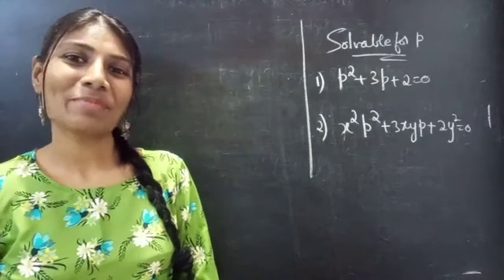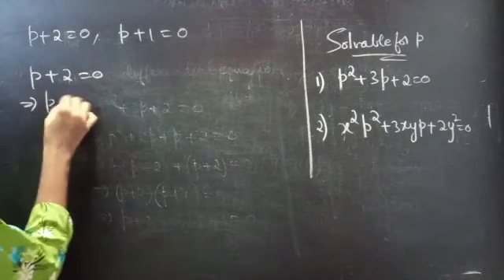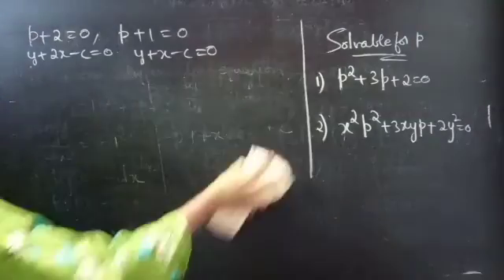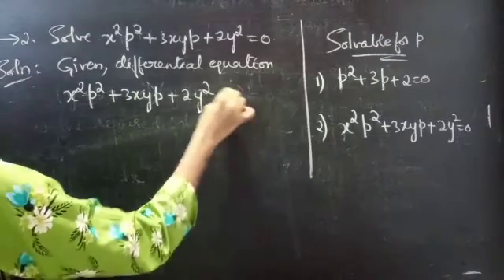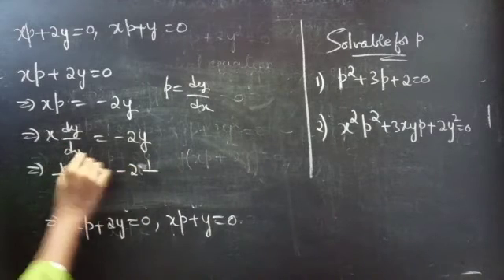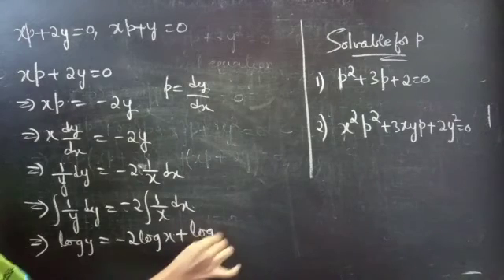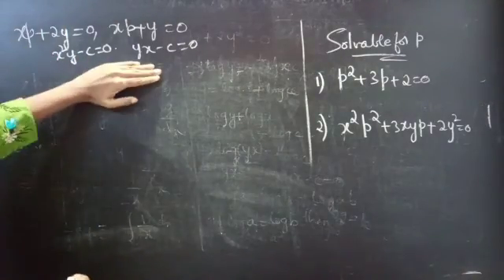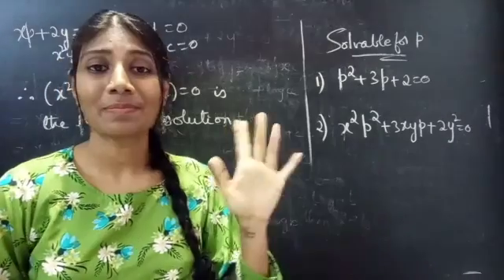p^2+3p+2=0, x^2p^2+3xyp+2y^2=0 Solvableforp Algebra L458